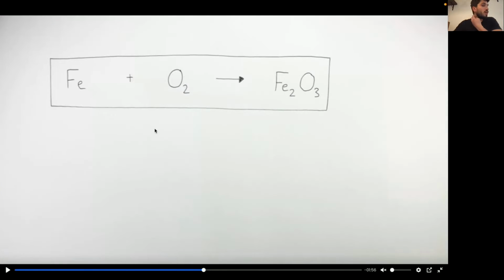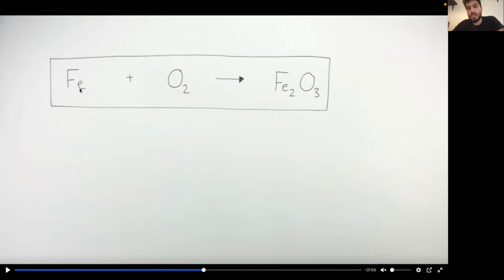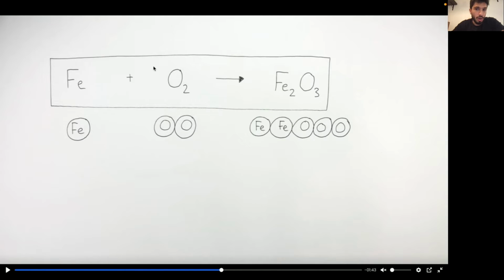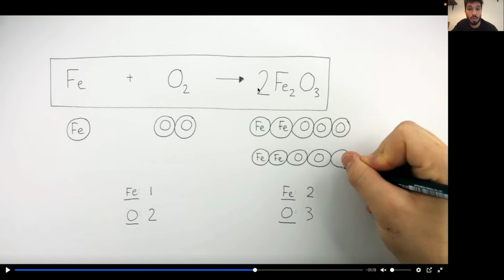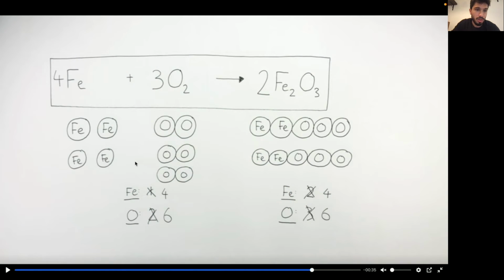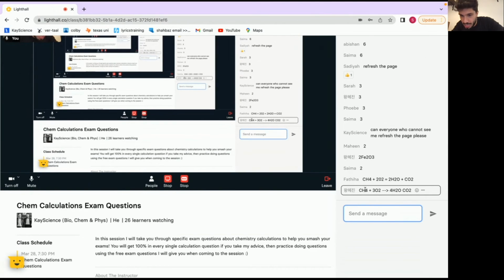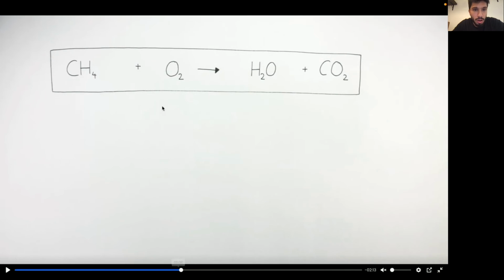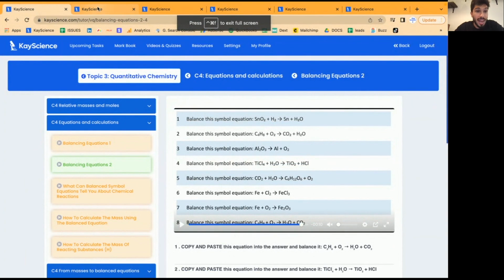How To Balance An Equation Example GCSE Chemistry Exam Question Walkthrough AQA EDEXCEL OCR